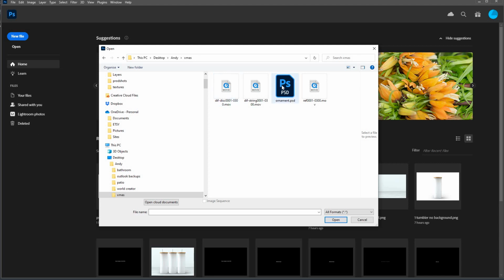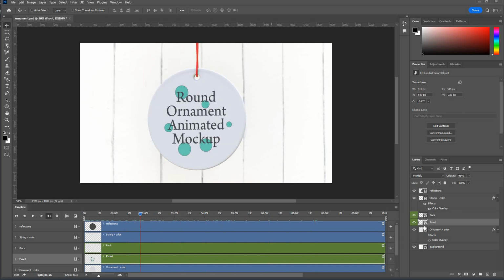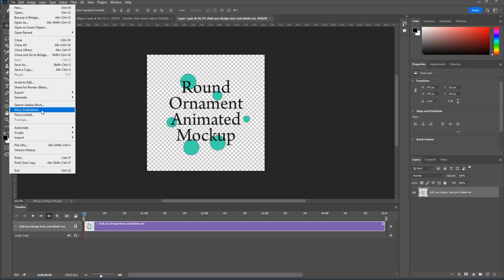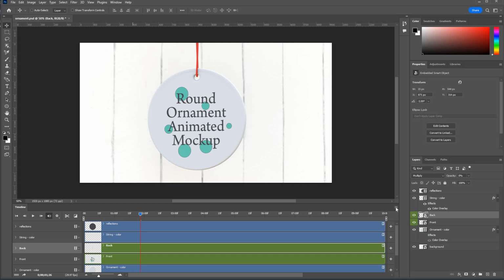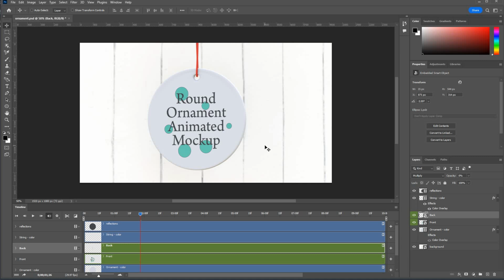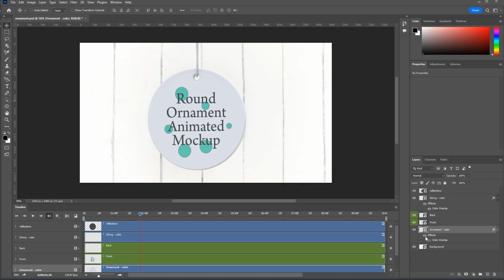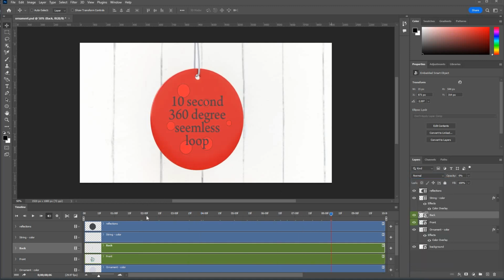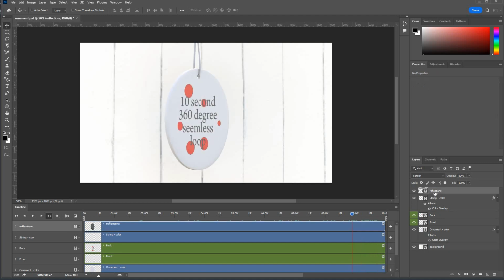Christmas ornament animated mockup for Photoshop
10 seconds seamless looping animated mockup for Photoshop.